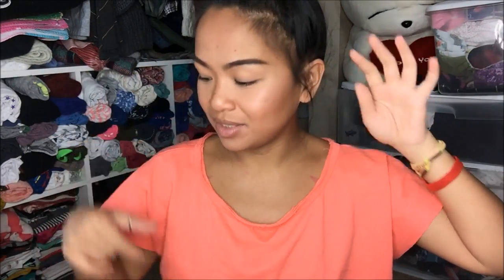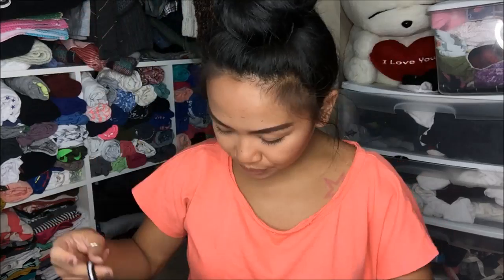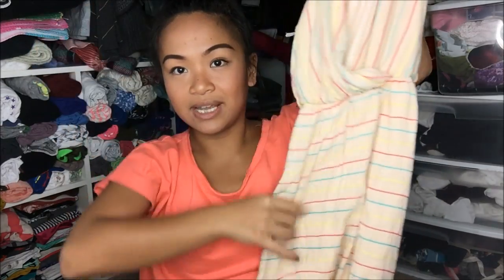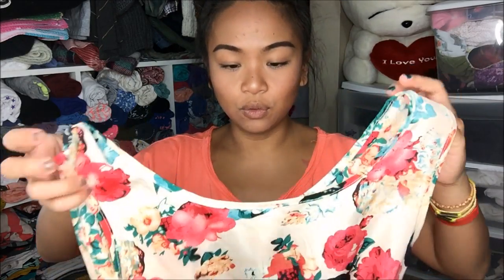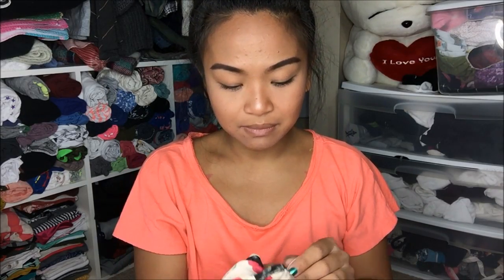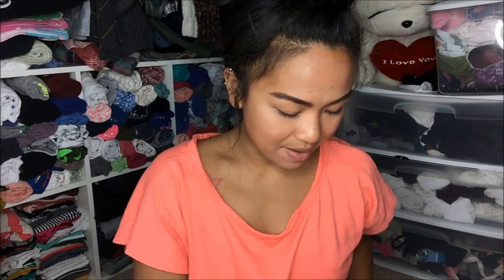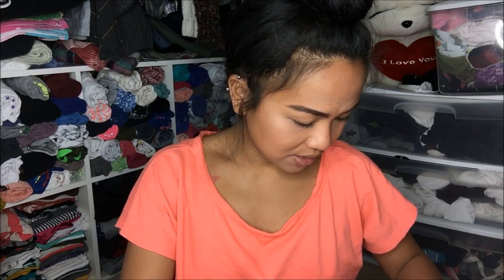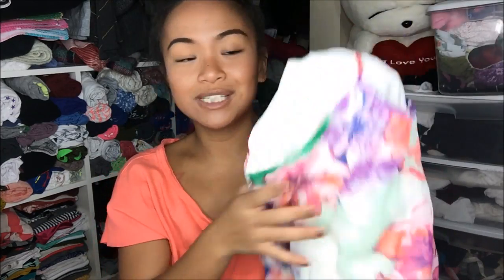6 Dresses for $22.21 + Thrift Haul + Try-on | Camille